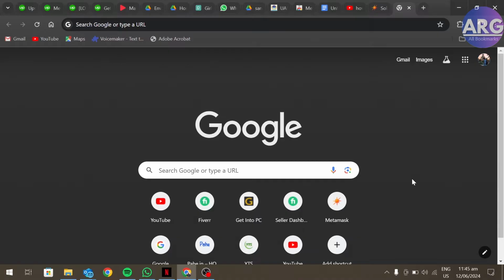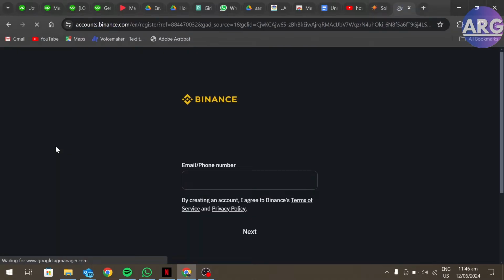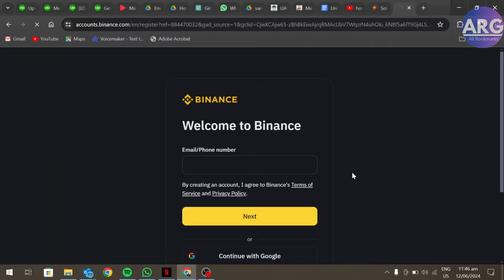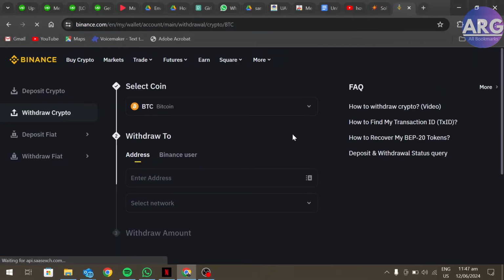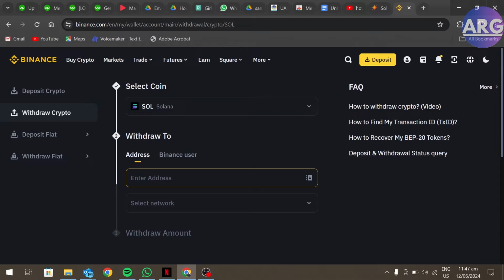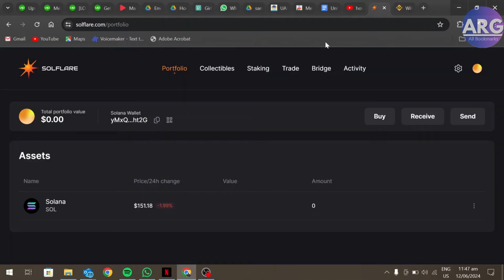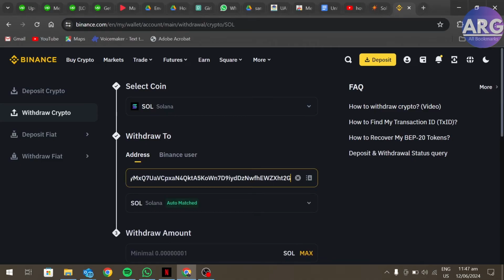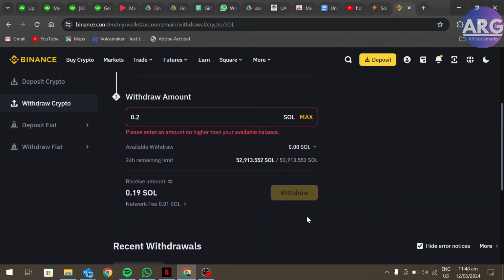How To Transfer Solana From Binance To Solflare Wallet (Best Method)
How To Transfer Solana From Binance To Solflare Wallet

In this video I have showed you how to transfer solana from binance to solflare wallet. The process is simple and Easy to do. Follow these steps & send solana from binance to solflare wallet.